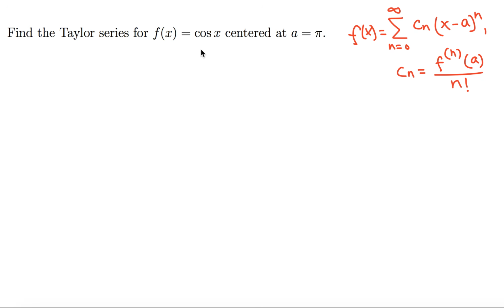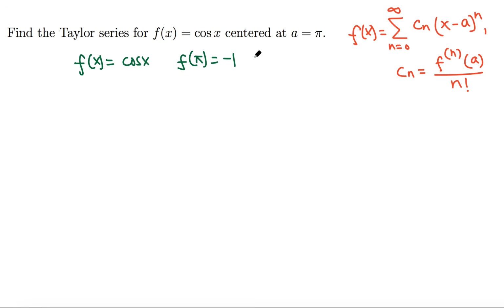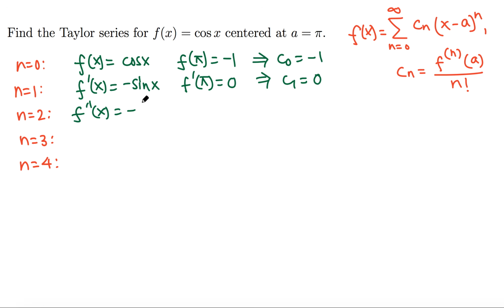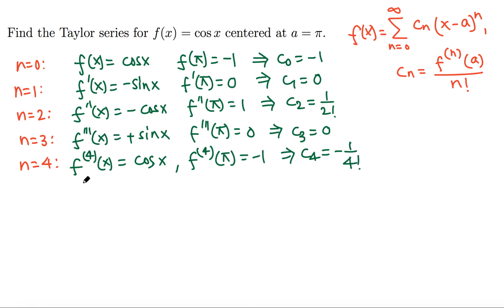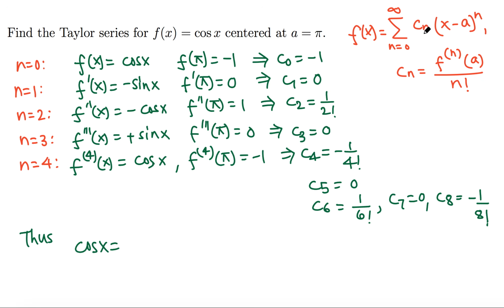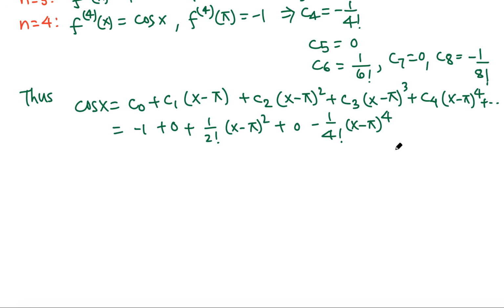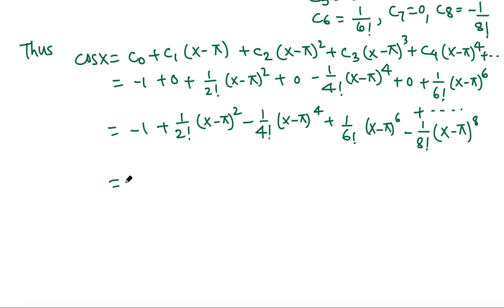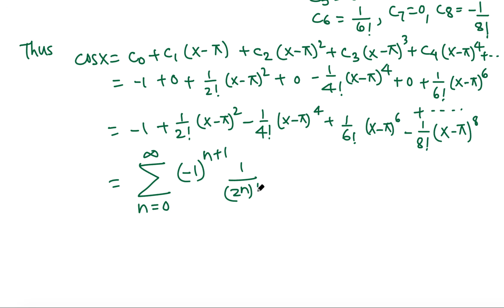Taylor Series for cos(x) about pi